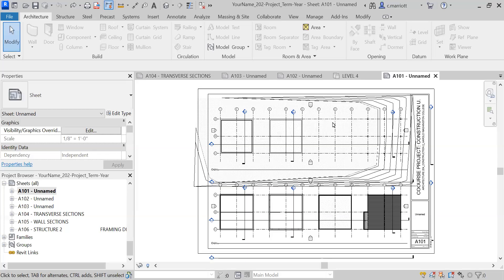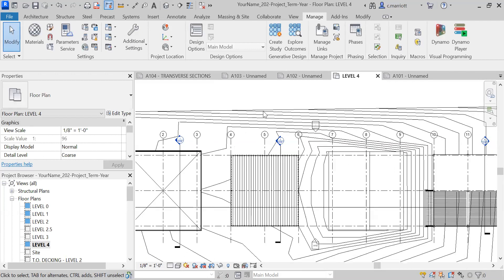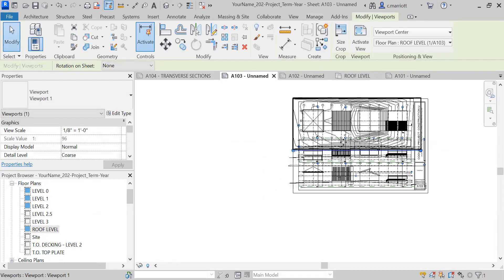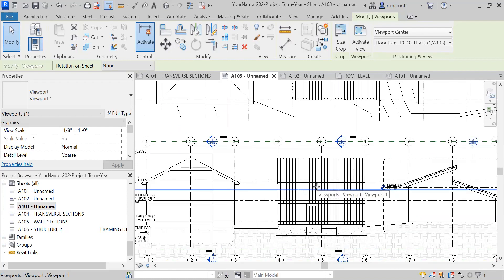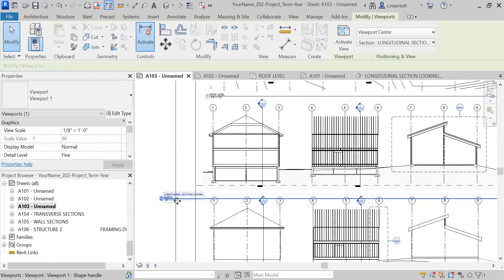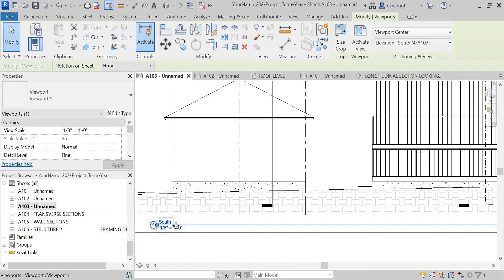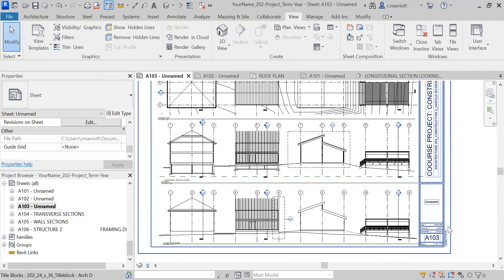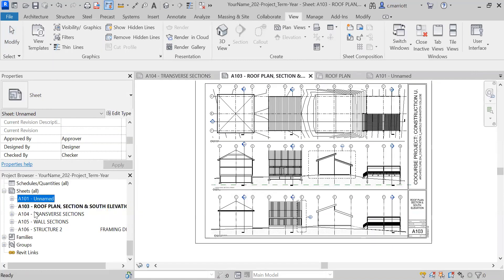Revit: Roof, Section and South Elevation